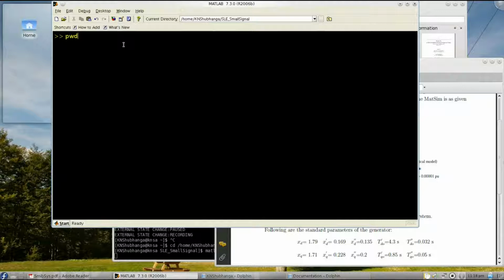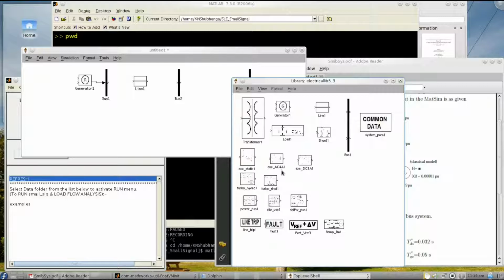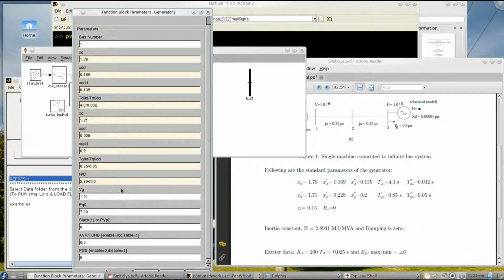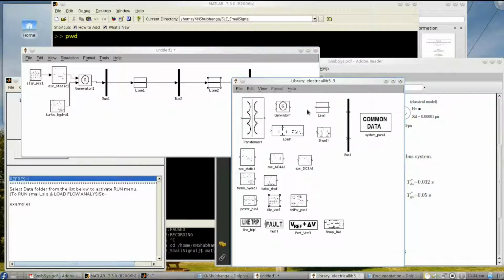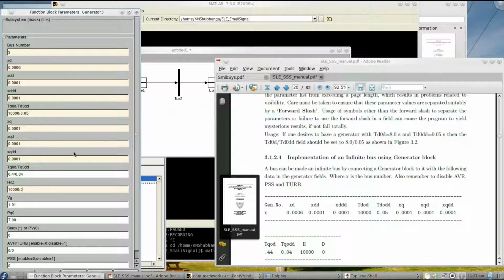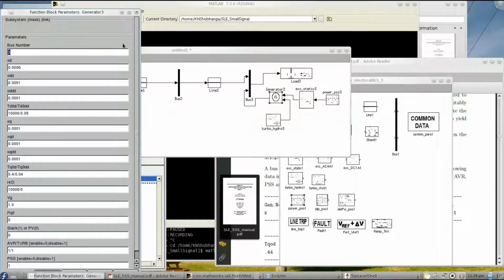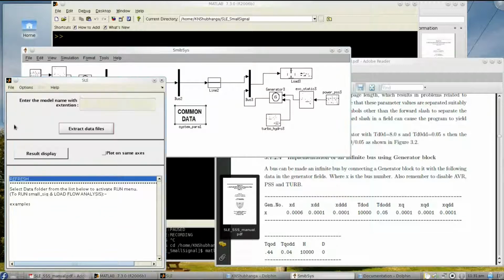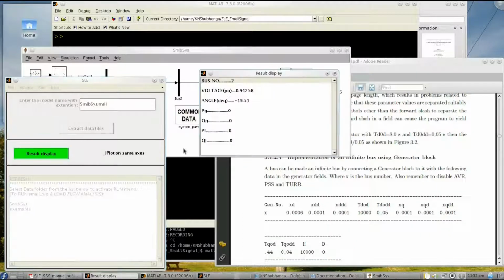MatSim part03 SMIB system build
Shows building of the single-line diagram pertaining to an SMIB
system.